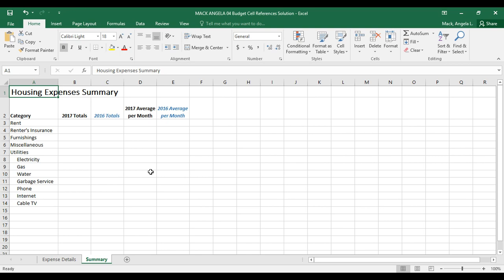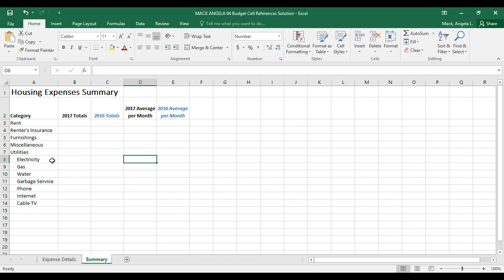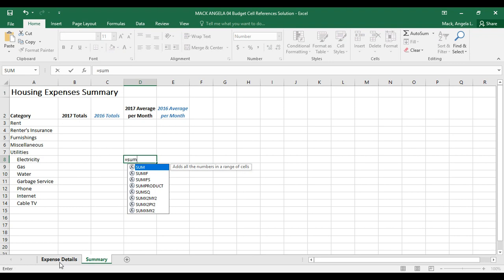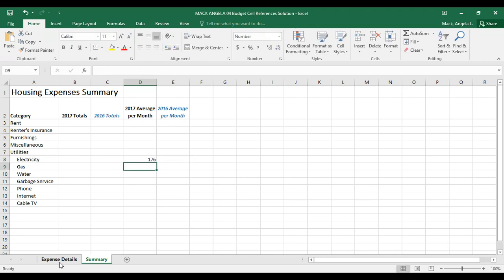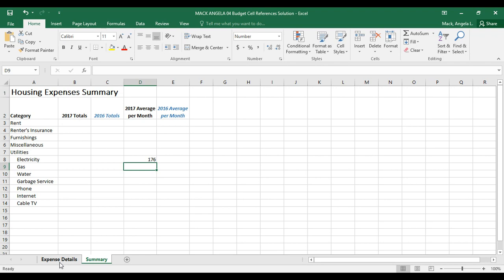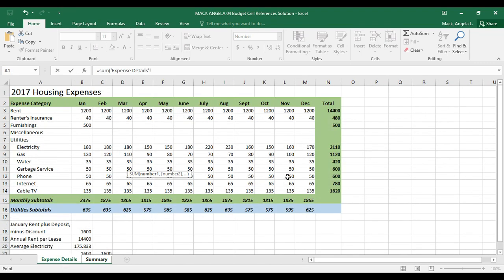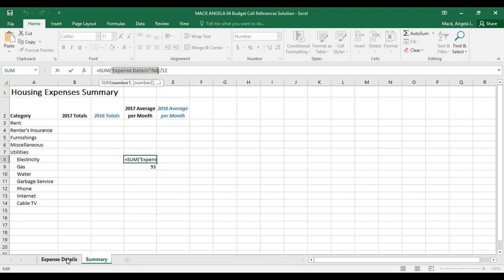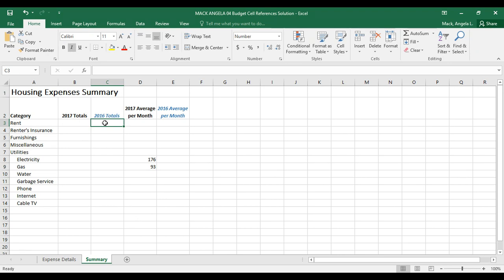MOAC Excel Core L4 External Cell Reference Step-by-Step